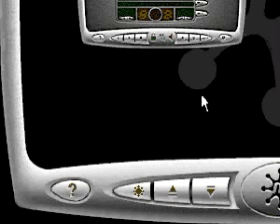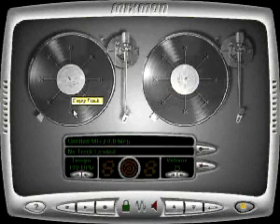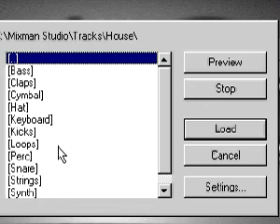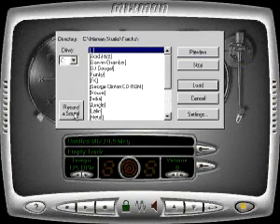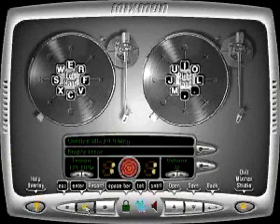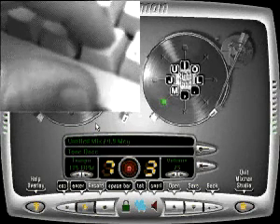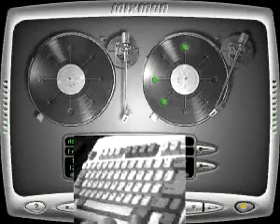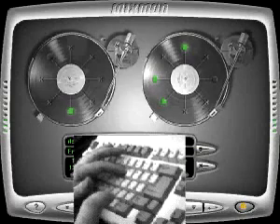Mixman Studio Demo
This is a quick demo of how to use Mixman Studio. This video shows one of the first versions of Mixman and is a bit outdated, but the software still operates the same way. The video came with a demo of mixman. Just thought I'd post it here for others to see.